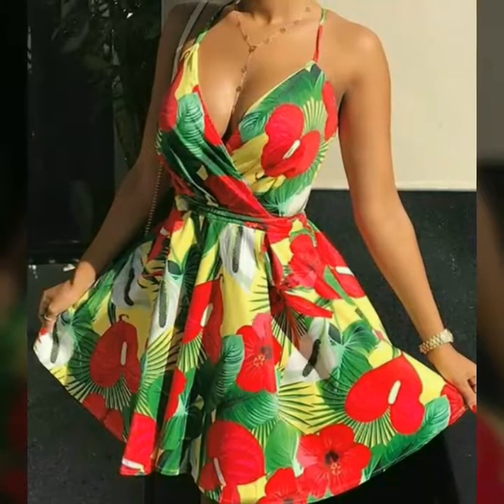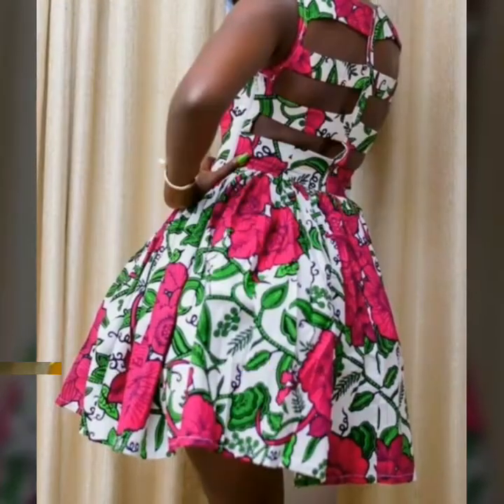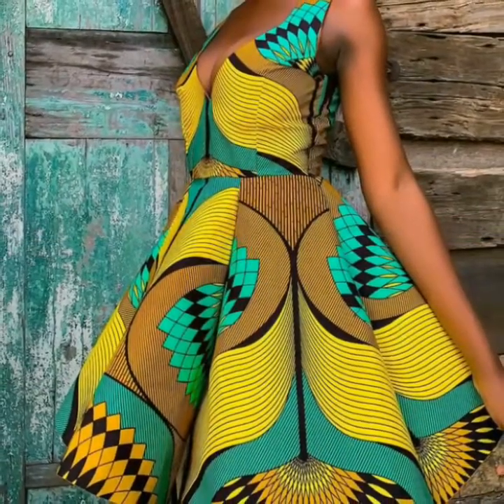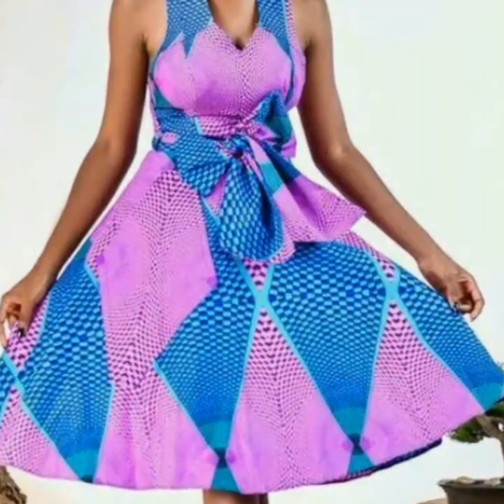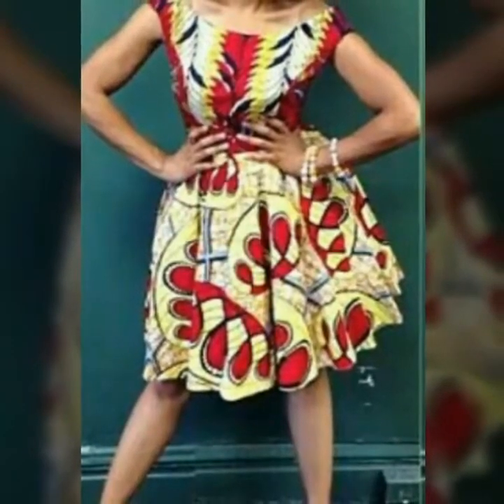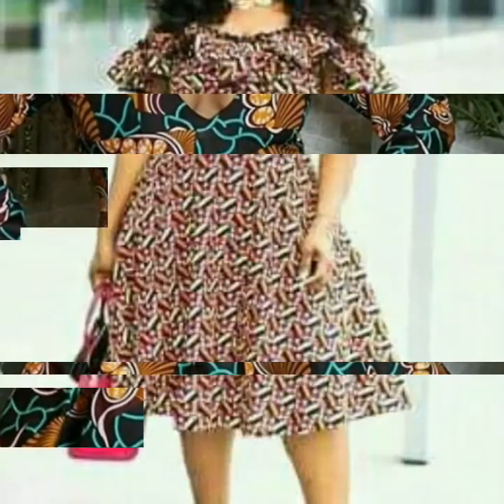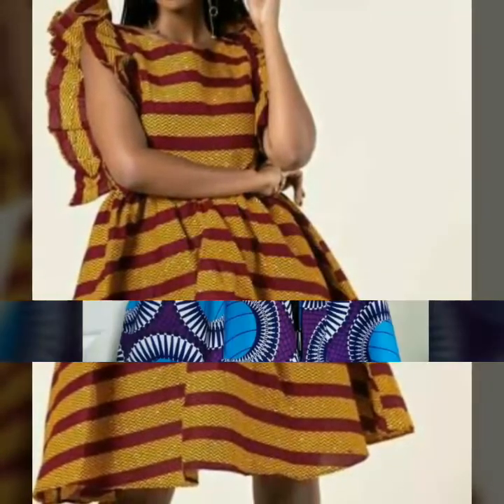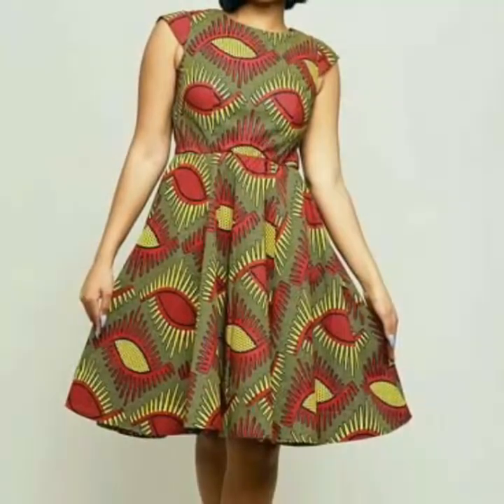Beautiful African style printed flare dresses|| amazing ideas of flare dresses for women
beautiful African style flare dresses|| amazing desings of flare dresses for women